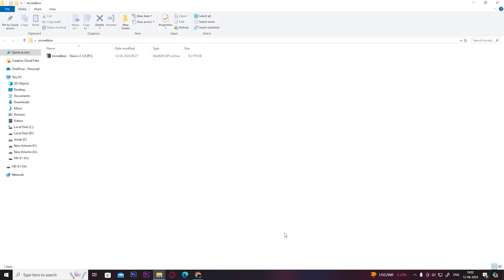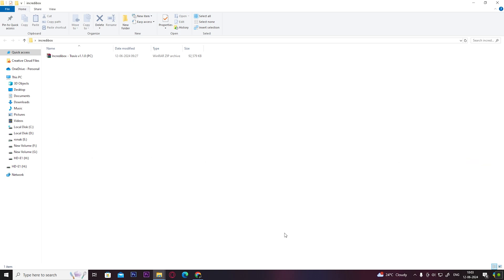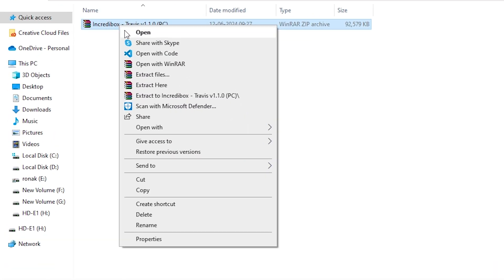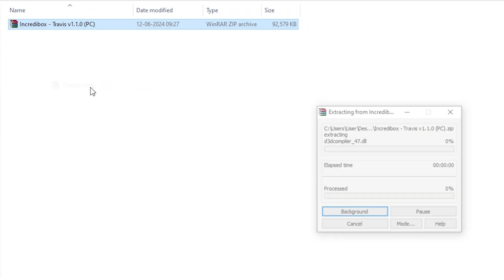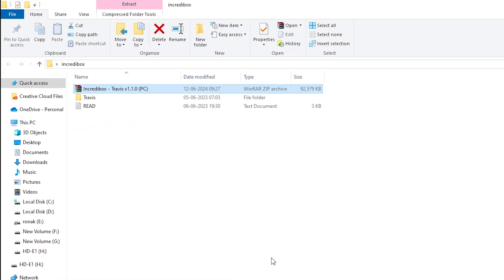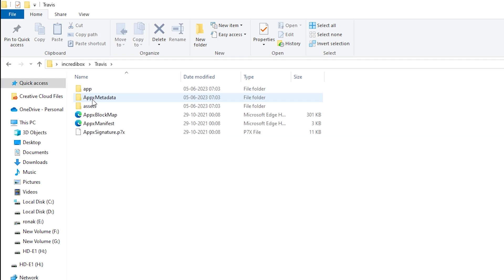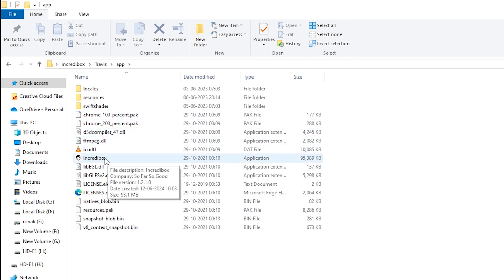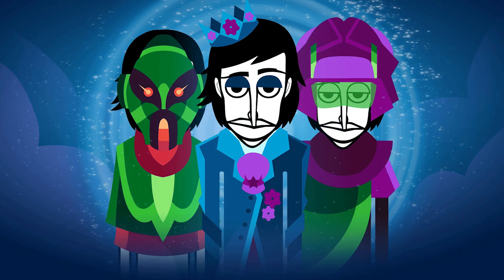How to Install Mods on Incredibox (2025) - QUICK Tutorial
Learn how to install mods on Incredibox in this easy 2024 tutorial.